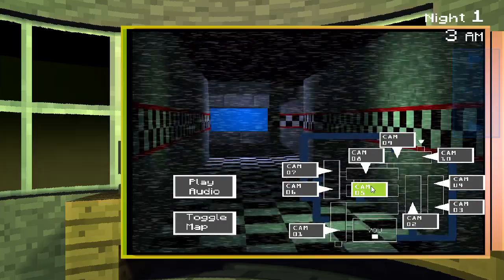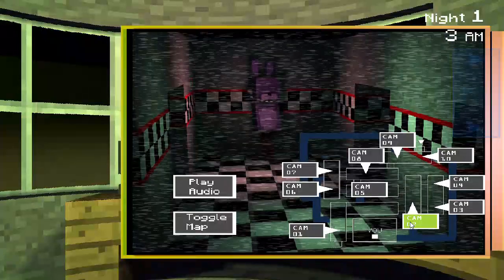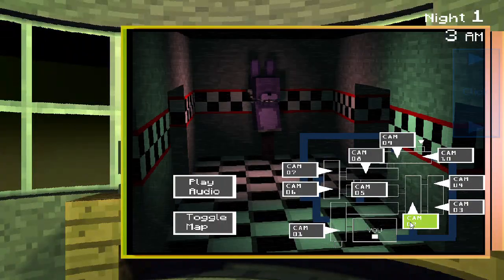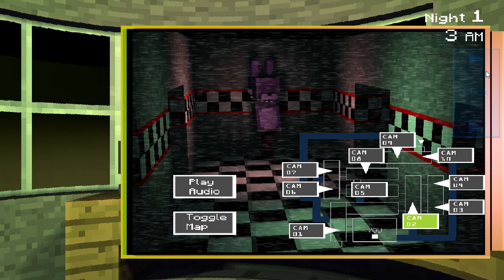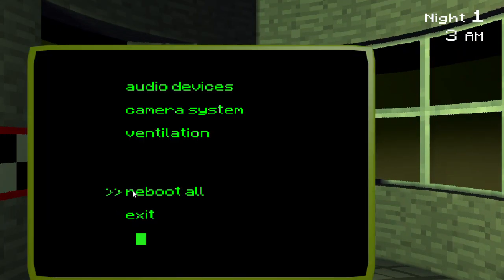FIVE NIGHTS IN MINECRAFT 2 [Nights 1 & 2]